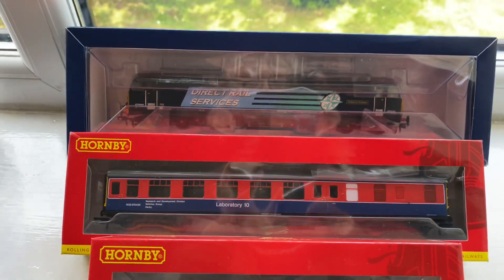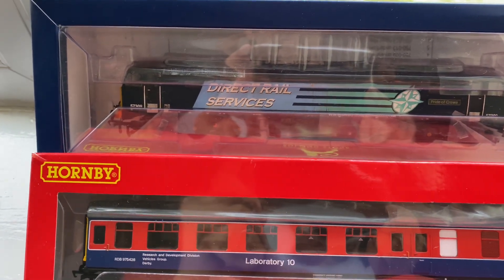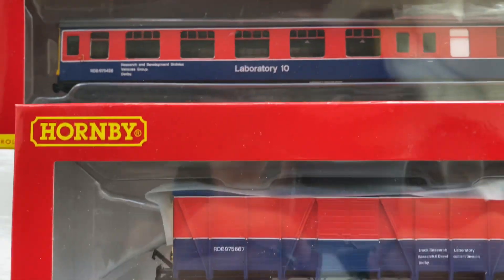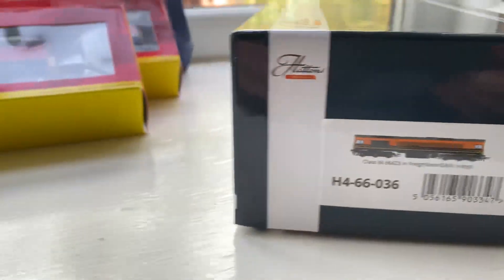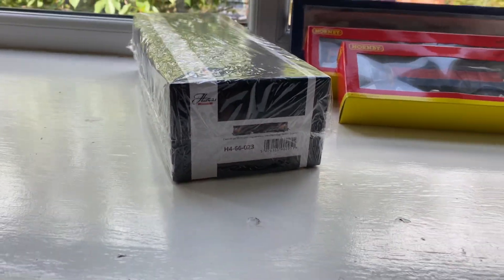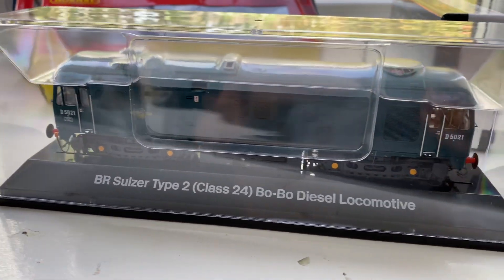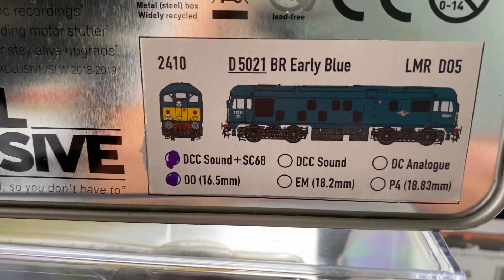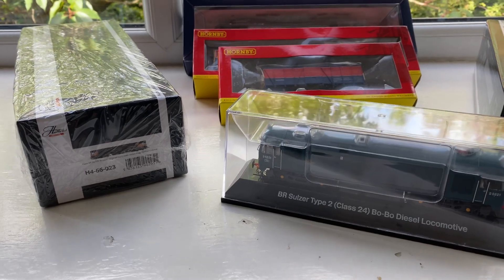New locomotives for the fleet￼￼ 1